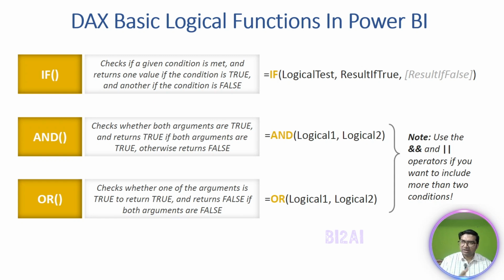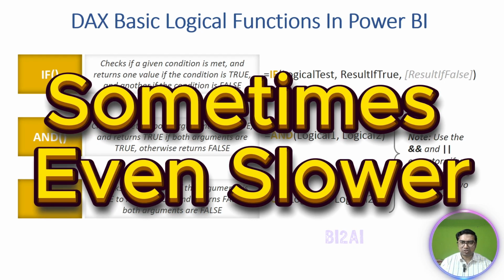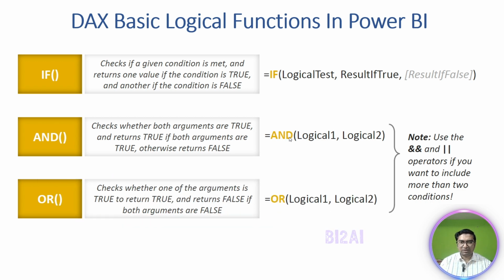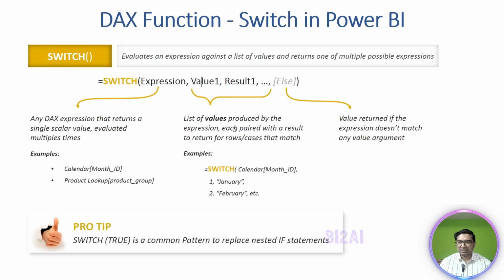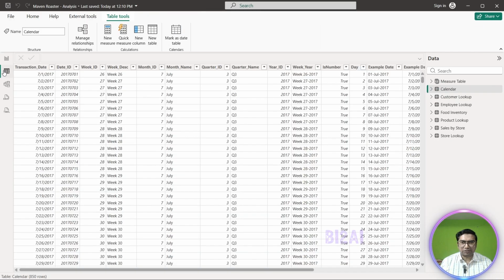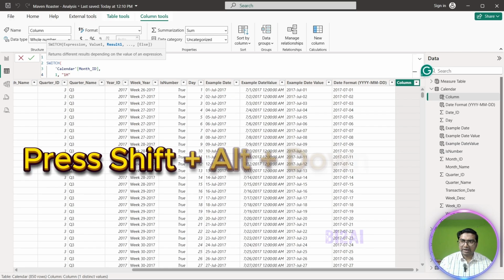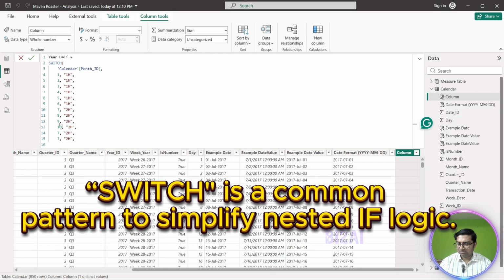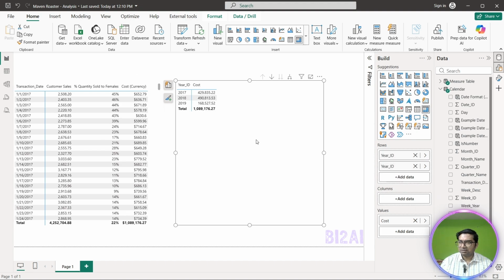Advanced DAX Tutorial | Module 16 | Mastering Logical Functions & SWITCH in Power BI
Stop writing unreadable DAX. Learn how professional BI developers manage complex conditional logic in Power BI using the SWITCH function.

In this Advanced DAX tutorial, we start with a quick refresher on IF(), AND(), and OR() logical functions, then move into a detailed explanation of the SWITCH() function. You will understand how SWITCH evaluates expressions, handles multiple conditions, and why it is considered the best alternative to long nested IF statements.

We also demonstrate the SWITCH(TRUE()) pattern, a widely used technique among experienced Power BI developers to simplify complex conditional logic while improving readability and maintainability.

• Quick recap of IF(), AND(), OR() syntax
• Understanding logical tests in DAX
• Deep dive into the SWITCH() function
• Expression, Value, Result, and Else arguments
• Real examples using Calendar[Month_ID] and Product groups
• Using the SWITCH(TRUE()) pattern for complex logic
• Best practices for writing clean and scalable DAX formulas

If you want to write professional, readable, and maintainable DAX code, mastering logical functions is essential.

00:00 Why Nested IF Logic Becomes Messy in Power BI
00:25 Quick Refresher – IF Function Basics
00:55 Using AND() and OR() for Multiple Conditions
01:35 The Problem with Nested IF “Staircase Logic”
02:15 Introducing the SWITCH Function in DAX
02:55 Understanding SWITCH Syntax (Expression, Value, Result, Else)
03:40 Practical Example Using SWITCH in Power BI
04:35 Real Scenario – Mapping Values with SWITCH
05:10 The Powerful SWITCH(TRUE()) Pattern
05:40 Replacing Nested IF with SWITCH(TRUE())

power bi switch function, dax switch function tutorial, switch true dax pattern, dax logical functions power bi, nested if vs switch dax, advanced dax tutorial power bi